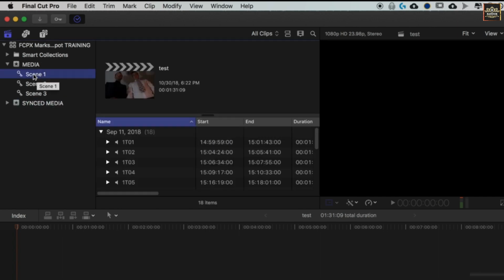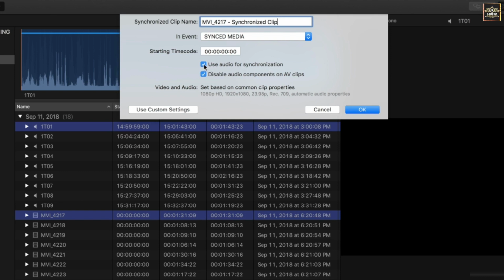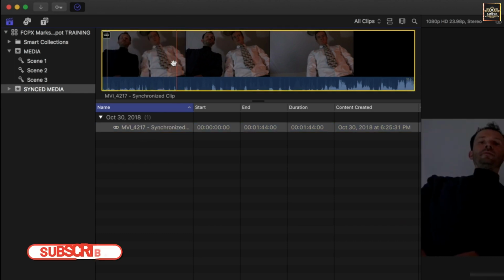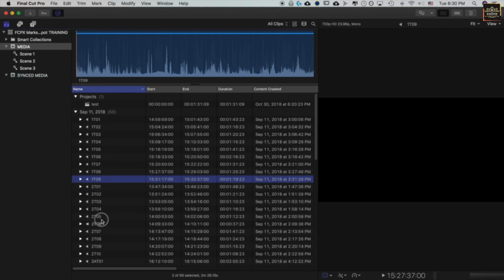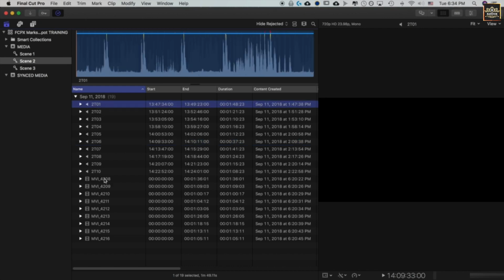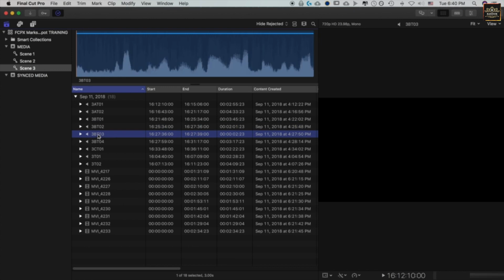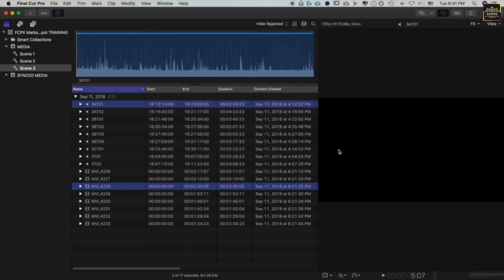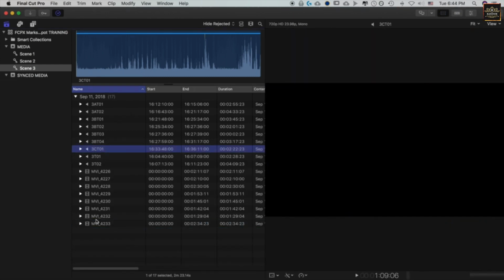Syncing Dailies on FCPX | Importing, Organization & Syncing Dailies | 02